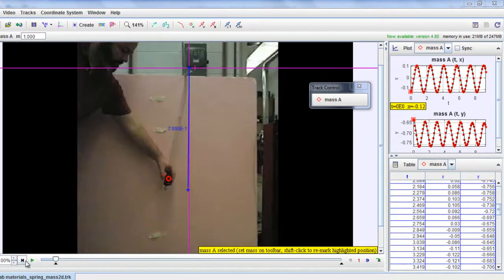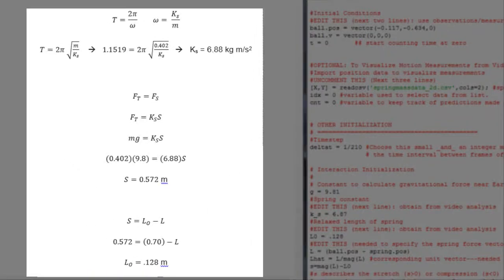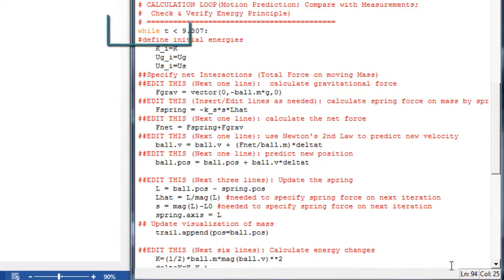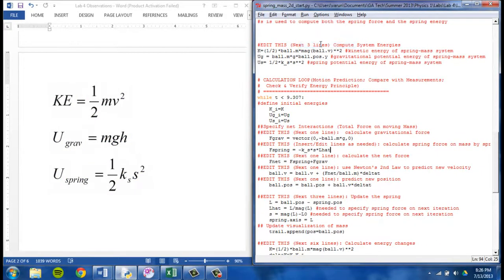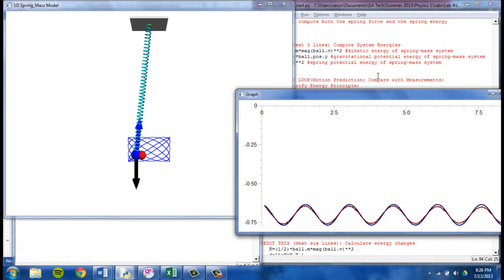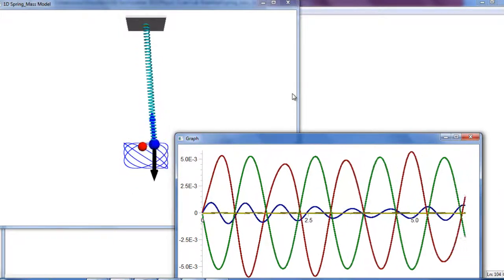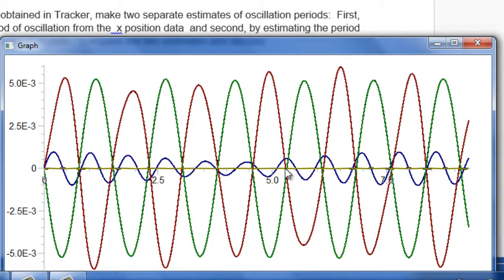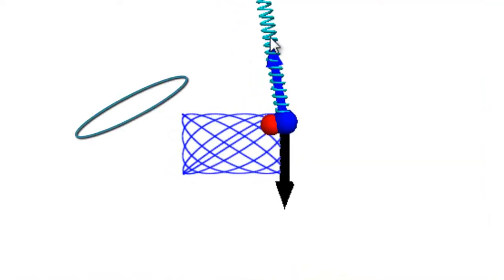Lab 4 Rough Draft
By: Varun Yarabarla
Physics 2211 - Georgia Tech
Dr. Schatz and Dr. Greco